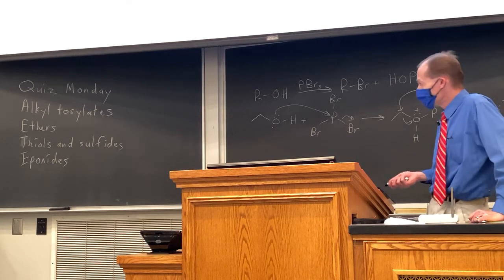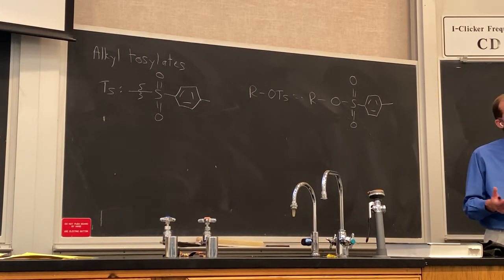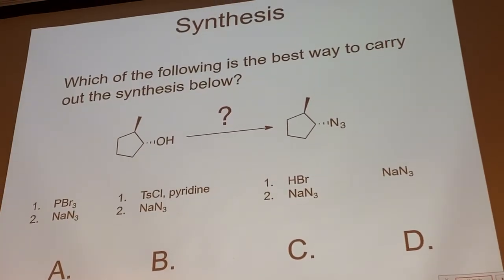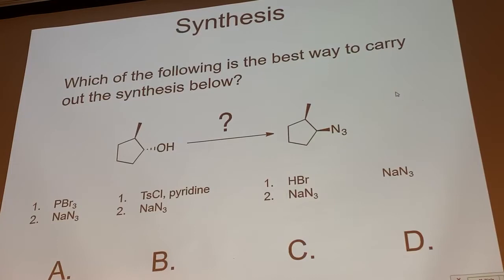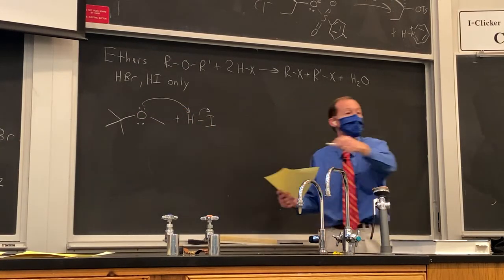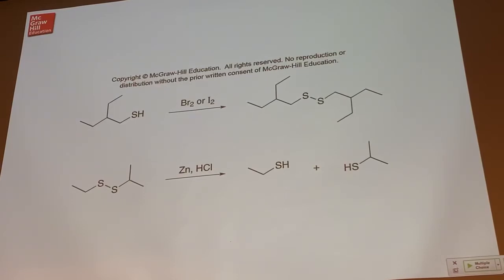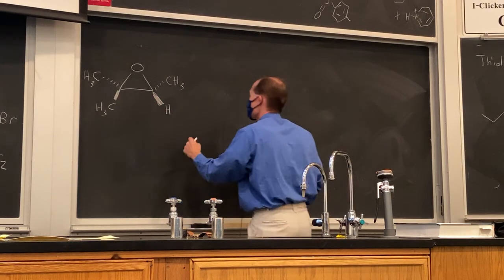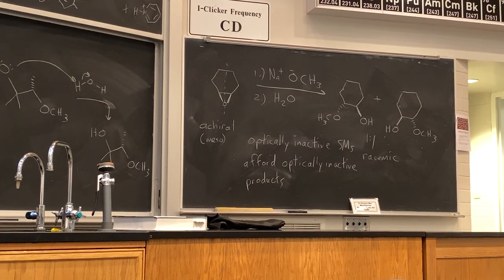Oct 30 (Ch 9-4)